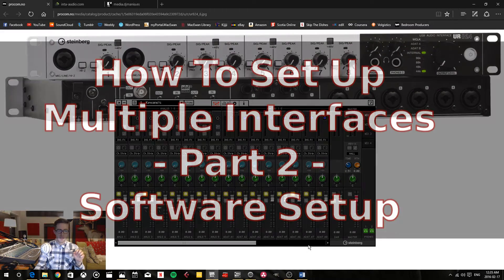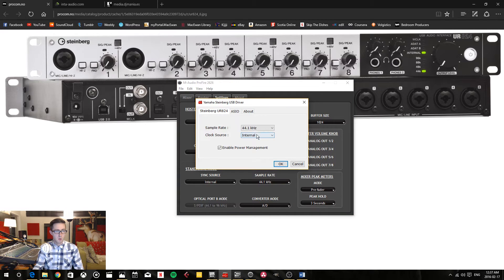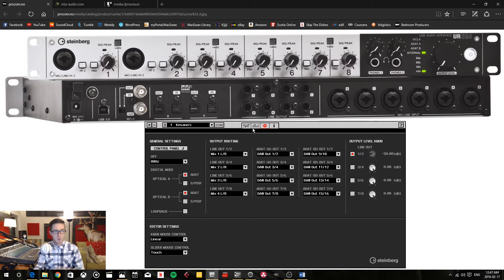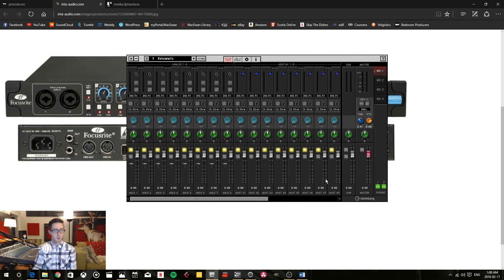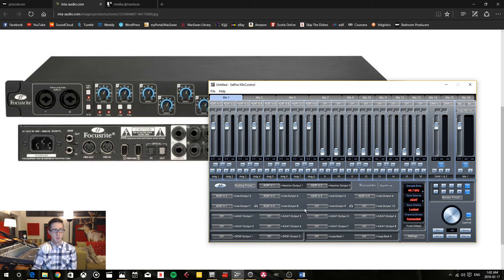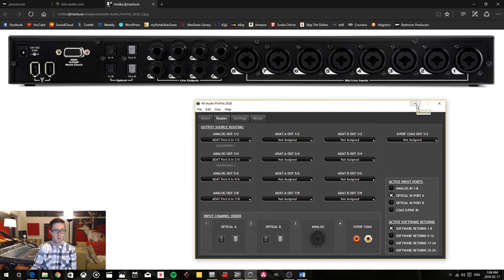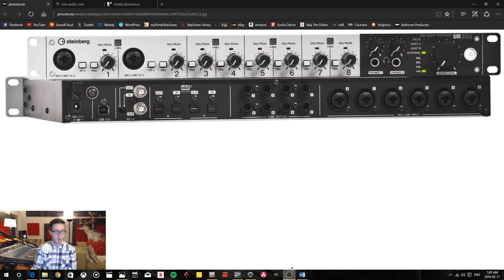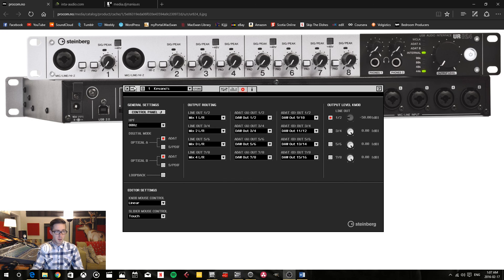How To Set up Multiple Audio Interfaces via ADAT - Part 2 - Software Setup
Part 2:
I show you how to correctly configure your audio interface software. I show you how to route your audio and how to sync the clocking system.